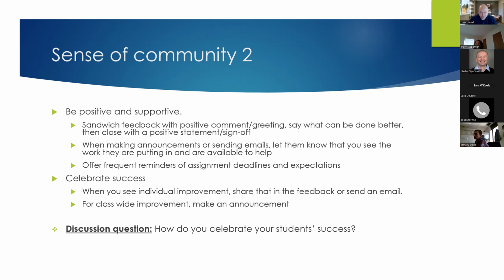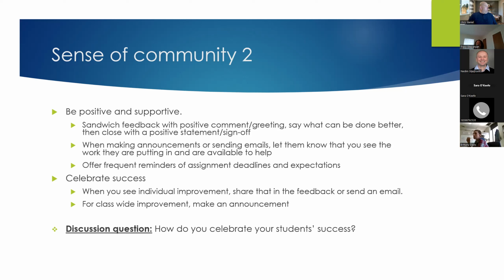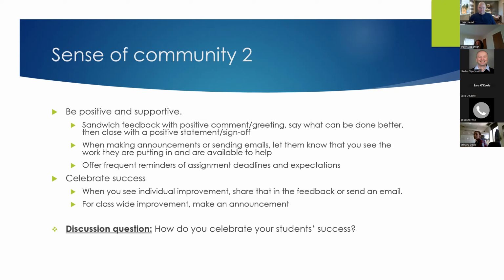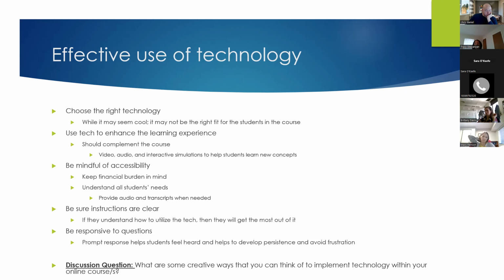Student Engagement With Tracy Stepanyan